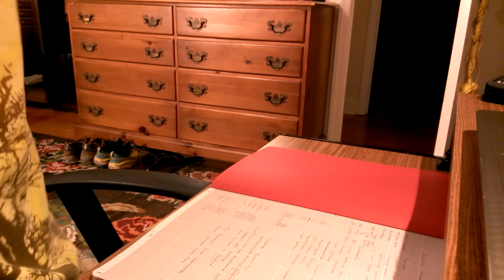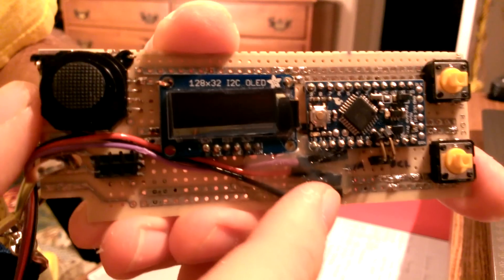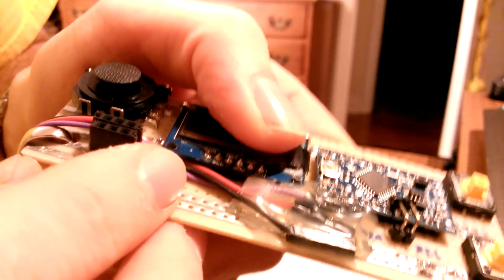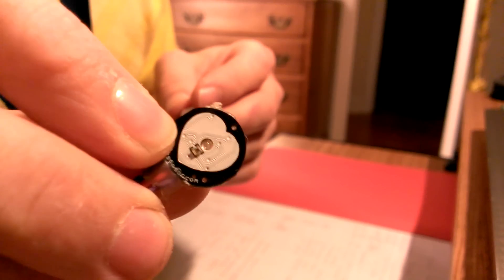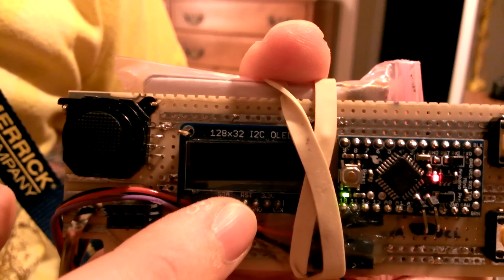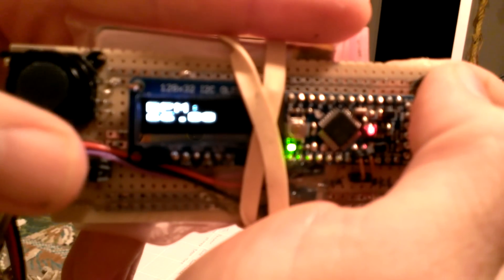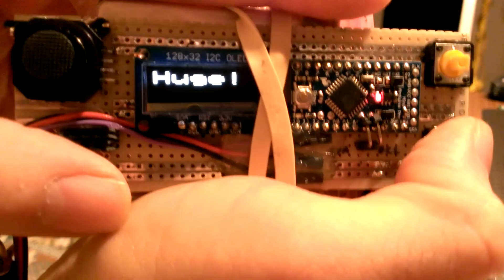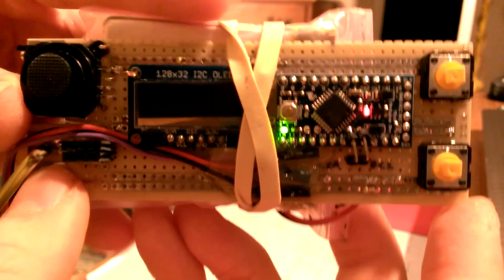Arduino Heart Rate Monitor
This is a summer project I have been working on. The objective of this project was to be able to monitor my heart rate while running.

Components Used

Top button displays data; min, max, average and current heart rate info.

The bottom button changes the text size.

Pressing both buttons will reset the data stored in the heart rate array allowing new min and max values to be calculated. This was implemented due to the inconsistency of the heart rate sensor.